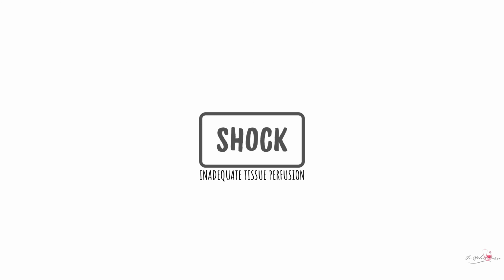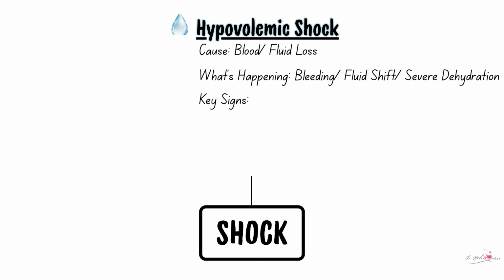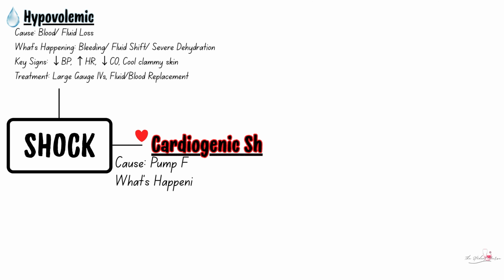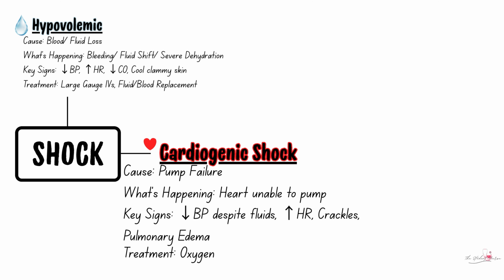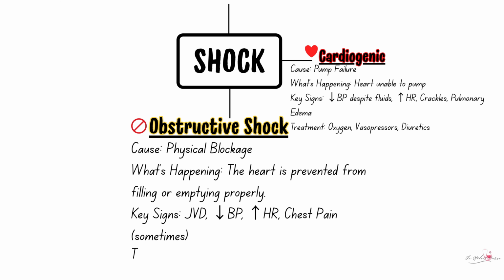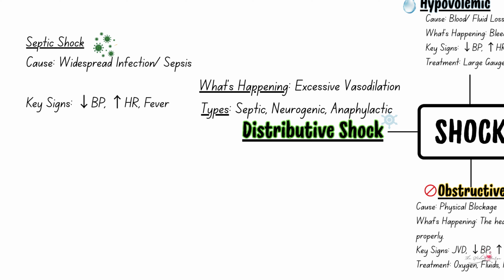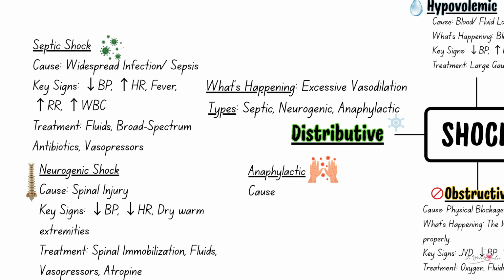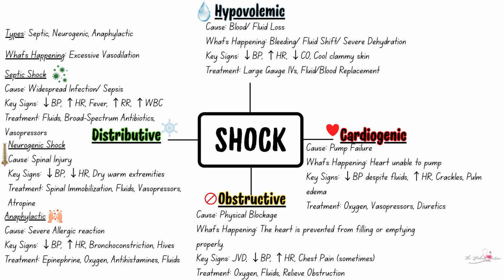Shock Types Explained for Nursing Students | Hypovolemic, Cardiogenic, Obstructive & Distributive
Shock is a life-threatening condition that every nursing student must understand—both for exams and for real clinical practice.

In this video, we break down the different types of shock using a clear visual mind-map approach to help you understand what’s happening, how patients present, and how management differs for each type.

We’ll cover:
✔ Hypovolemic shock
✔ Cardiogenic shock
✔ Obstructive shock
✔ Distributive shock (septic, neurogenic, anaphylactic)

This lesson focuses on clinical reasoning, so you can recognize shock early and respond appropriately as a nurse.

📌 Perfect for nursing students, new nurses, and anyone reviewing med-surg or critical care concepts.

— The Student Nurse